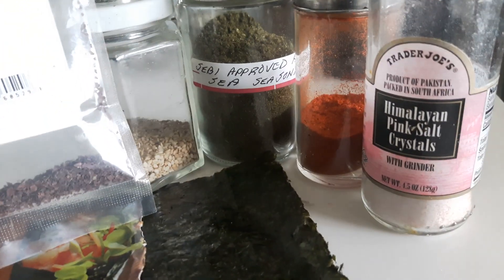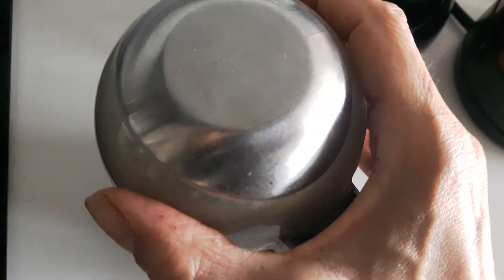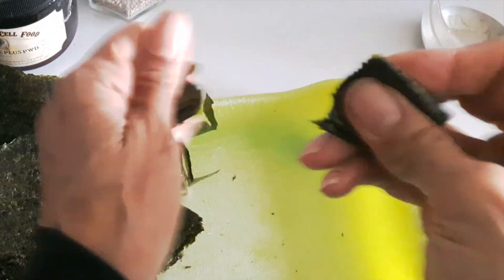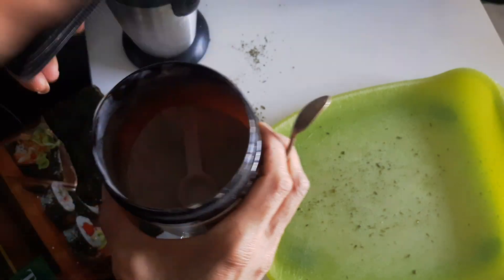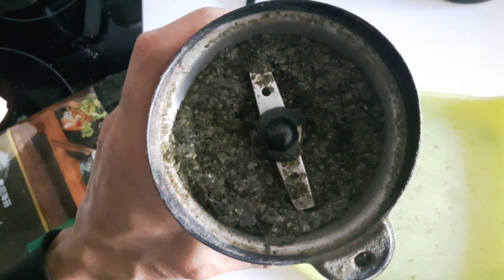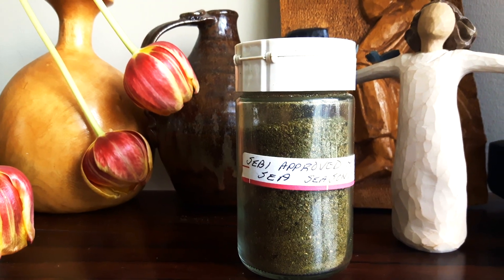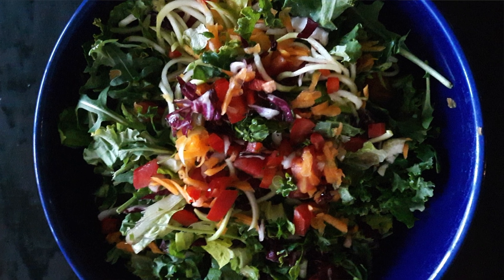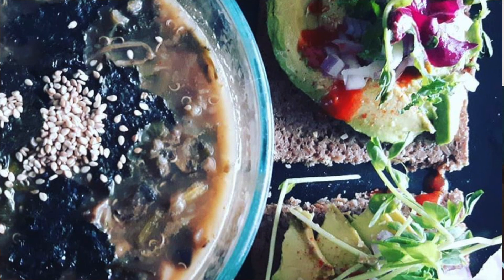How to make Vegan Sebi Approved Sea Seasoning Salt